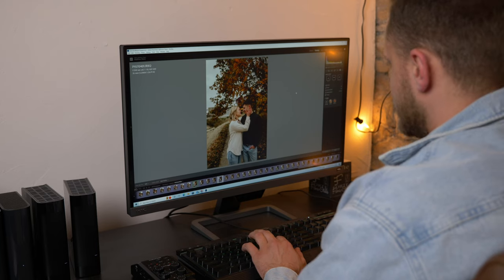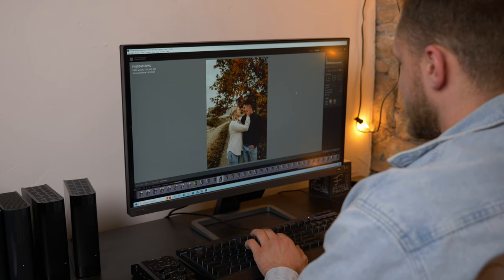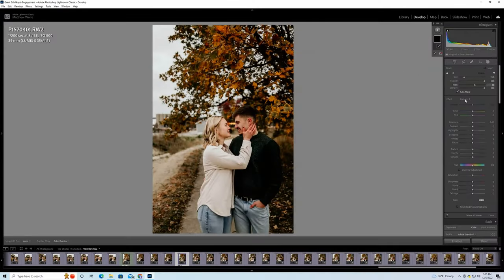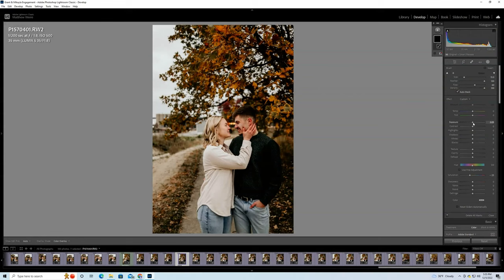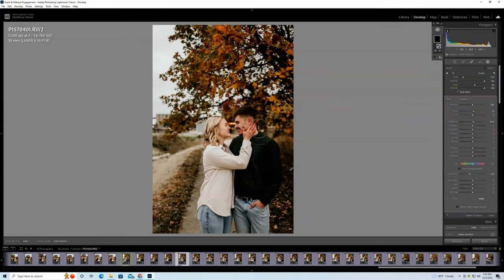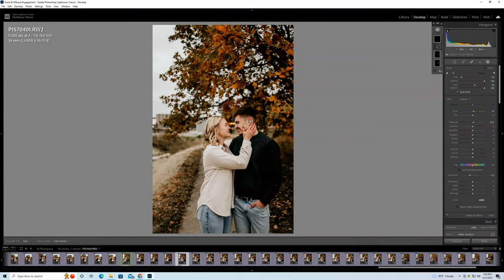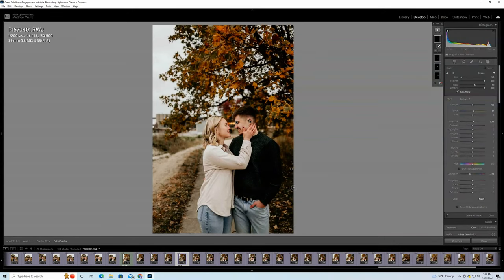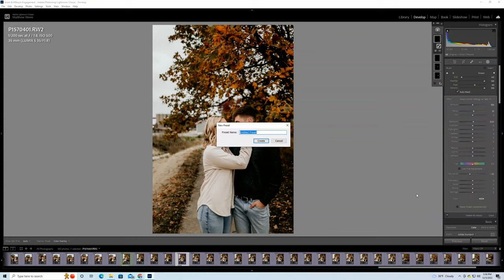How to Remove Red Skin Tones in Lightroom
It's December in Wisconsin and with the cold temps brings redness in the skin tones. Here's quick and easy way to fix these skin tones in Lightroom!

Below is a list of the gear with links included!

Camera Body: Panasonic s1r
Lenses: Panasonic 35mm 1.8
Panasonic 24-105mm 4.0
Panasonic 70-200mm 2.8
Flashes: Godox V1
Strap: Blackrapid Cross Shot
Case: Pelican 1510
Backpack: Lowepro Protactic DP450 II
Messenger Bag

Cameras:
Matt's - Panasonic S1R
Nick's - Panasonic LUMIX DC-S1, Panasonic Lumix S5